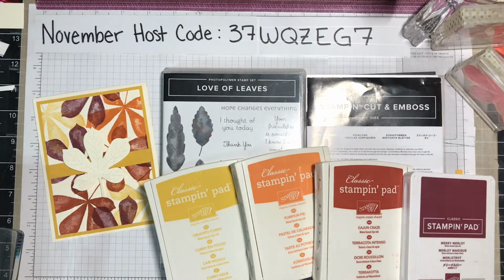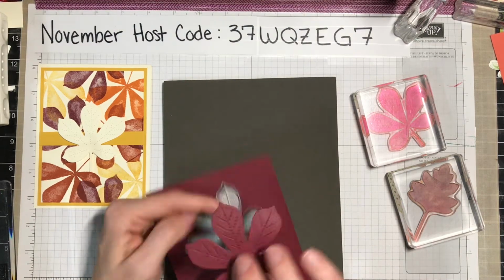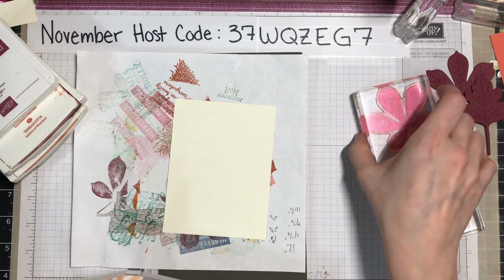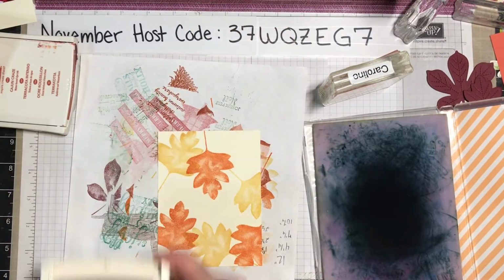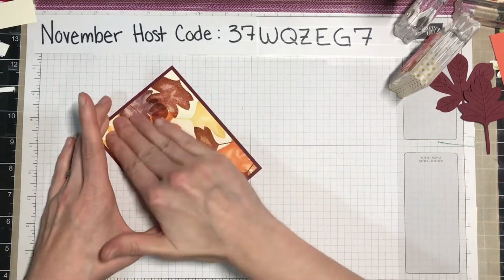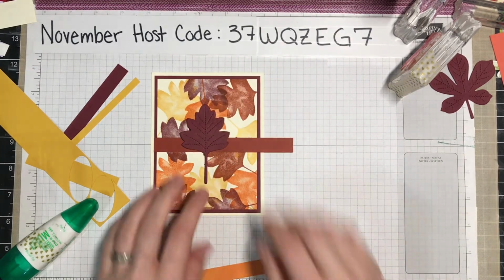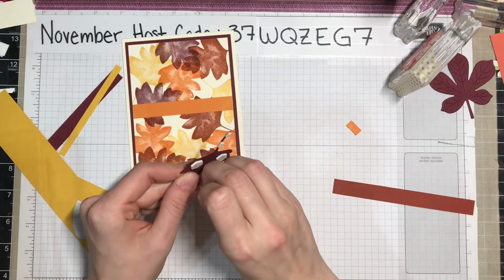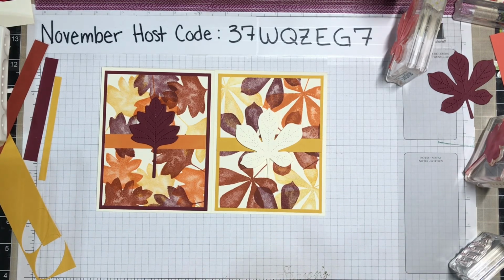Love of Leaves Card with Stamped Background using Stampin' Up! Products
Here's a simple Autumnal card for you! I hope you like it!

You can find more information on my blog, linked below, and if you need to purchase the items to make these cards, simply go to my online store, also linked below, or click on the items you need linked at the bottom of my blog post to take you right to the item's page. Use the host code below when checking out in the month of November 2020 unless your order is greater than $150 and claim your own rewards (Extra spending credits offered by Stampin' Up!)

October host code: 37WQZEG7

Love Of Leaves Bundle (English) [155195]
Very Vanilla 8-1/2" X 11" Thick Cardstock [144237]
Very Vanilla 8-1/2" X 11" Cardstock [101650]
Pumpkin Pie 8-1/2" X 11" Cardstock [105117]
Merry Merlot 8-1/2" X 11" Cardstock [146979]
Merry Merlot Classic Stampin' Pad [147112]
Cajun Craze Classic Stampin' Pad [147085]
Pumpkin Pie Classic Stampin' Pad [147086]
Crushed Curry Classic Stampin' Pad [147087]